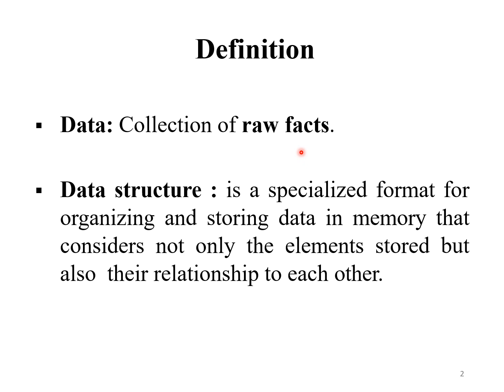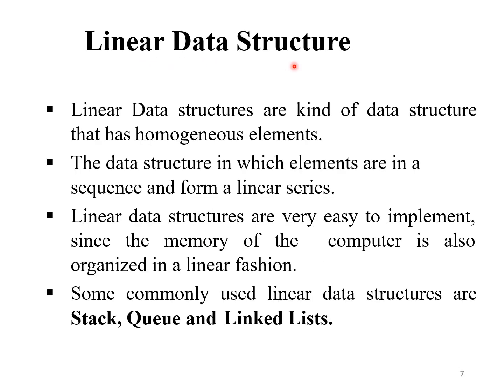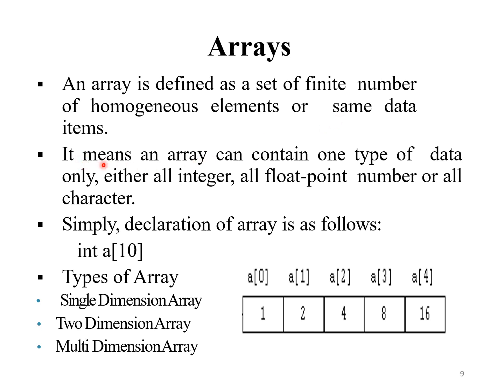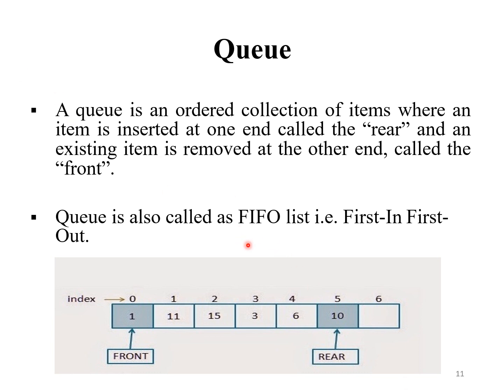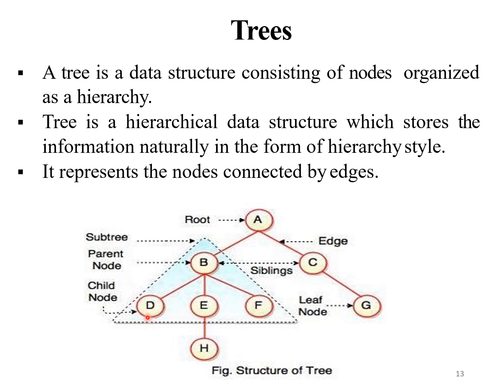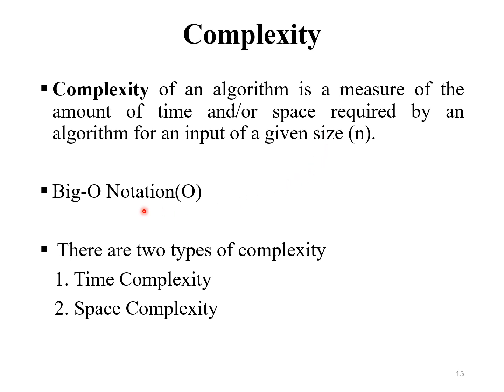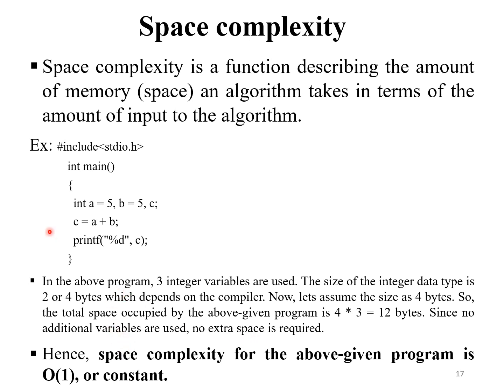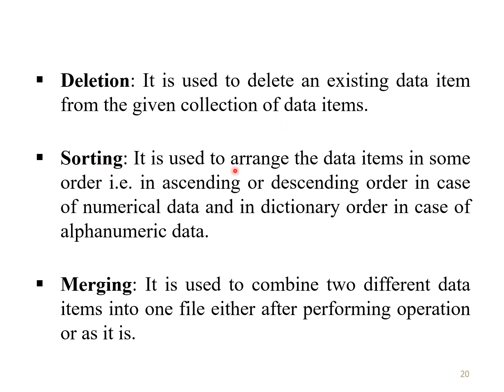Introduction to Data Structure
Lecture 1
Learn 1st chapter Introduction on to Data Structures

*content*
1. Definition
2. Need of Data Structure
3. Classification of Data Structure
4. Types of Complexity
5. Abstract Data Type
6. Operations of Data Structure